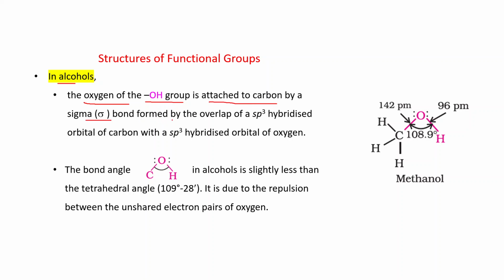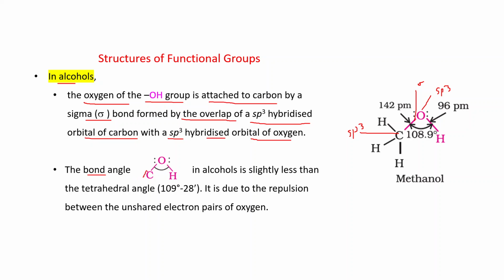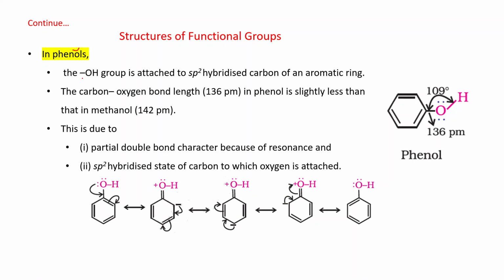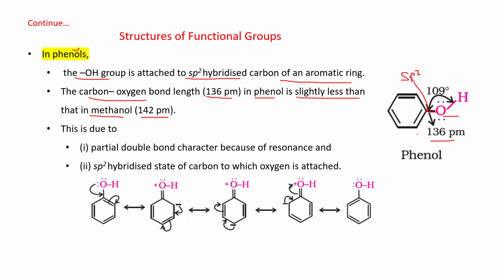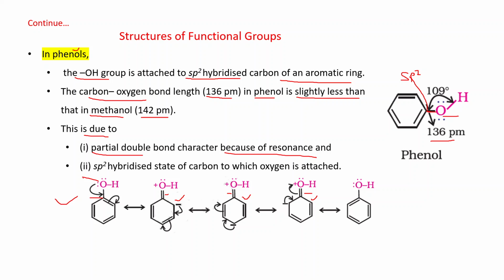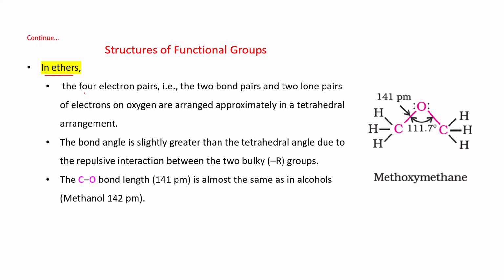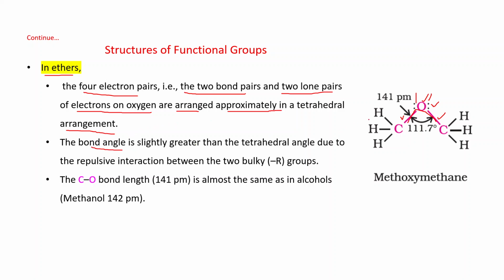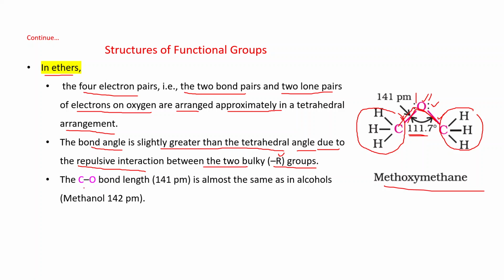Chemistry 12 Chapter 11 Alcohols, Phenols and Ethers Structures of Functional Groups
Structures of Functional Groups in alcohols, Phenols and Ethers